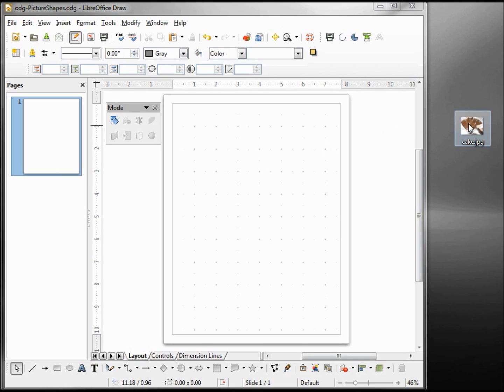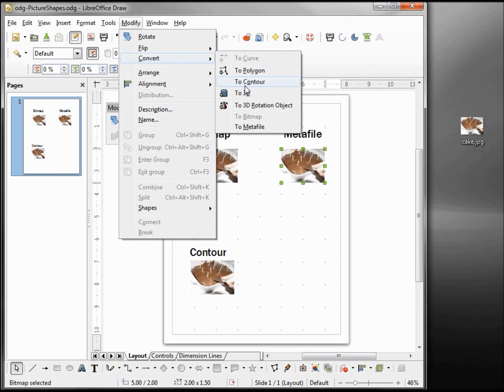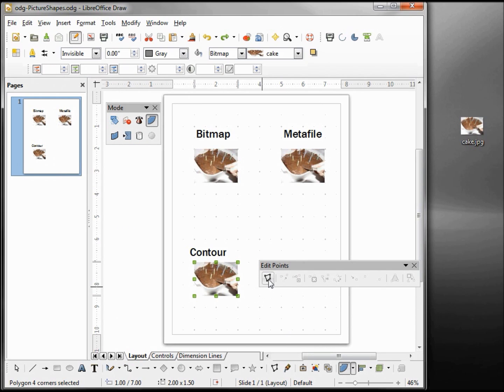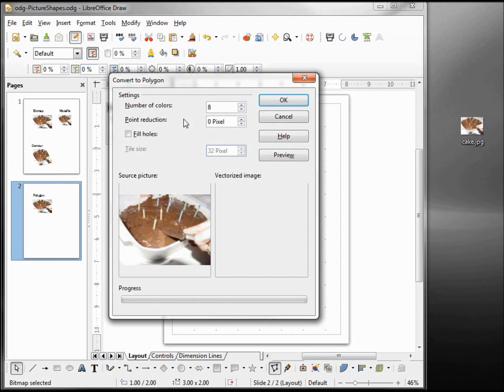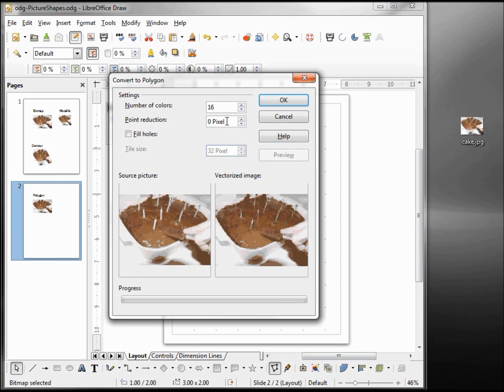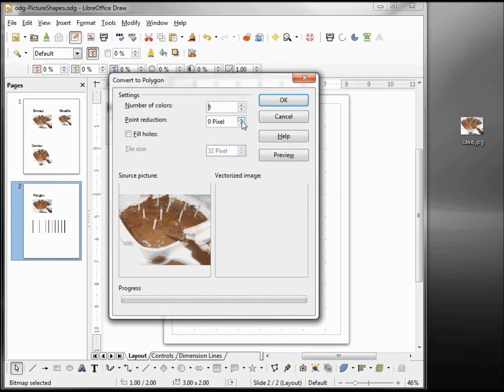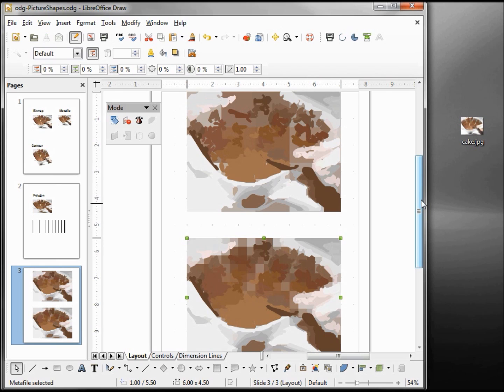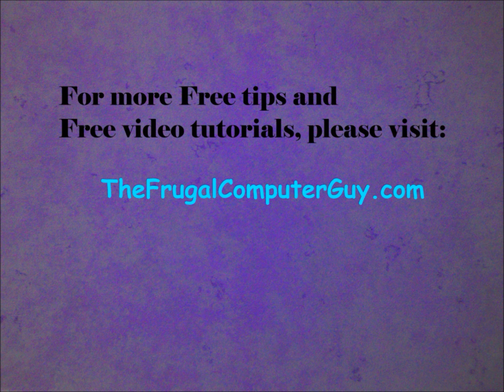LibreOffice Draw (32) Effects Mode with Pictures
To manipulate a picture with the Effect/Mode tools, you first need to convert the picture to a polygon (and you may want to posterize it before converting to polygon).  See how in this video.